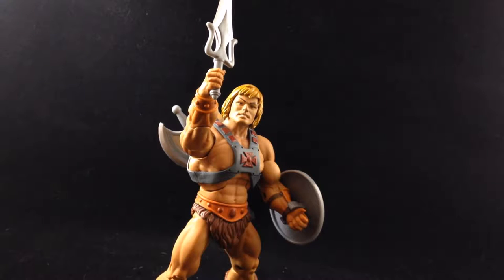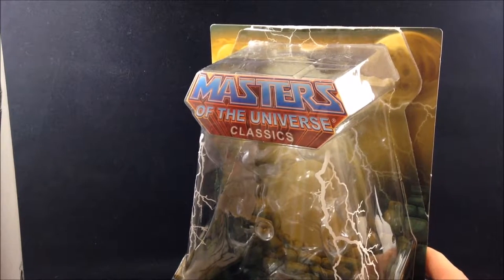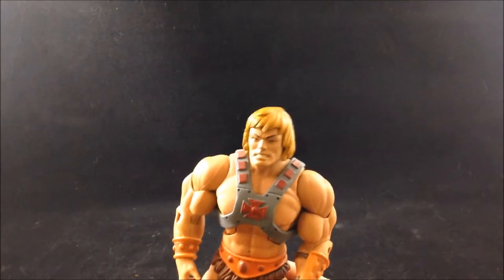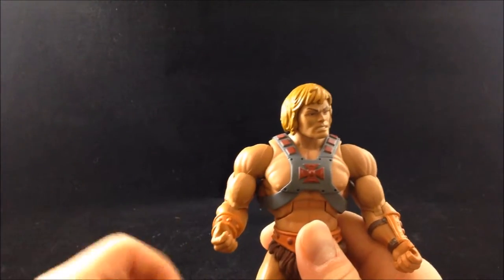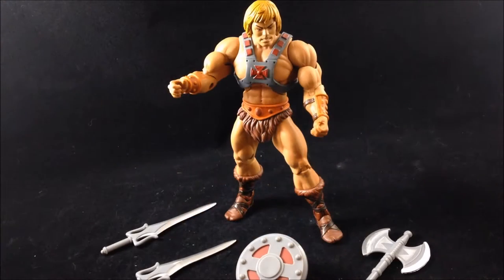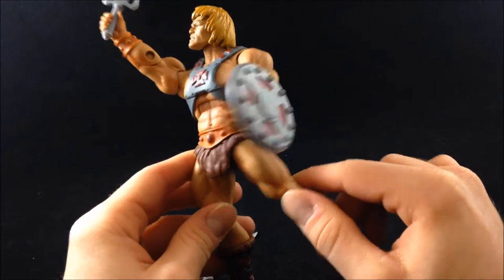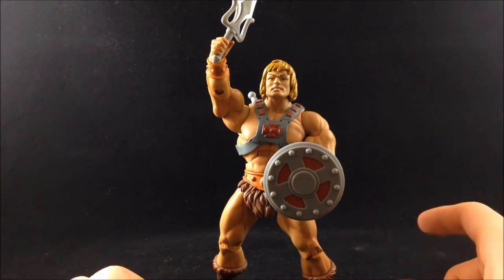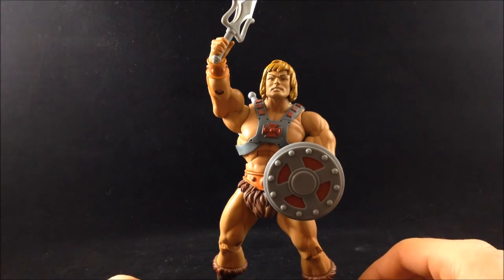Masters of the Universe Classics He-Man Action Figure Toy Review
We're taking the first step at looking back at the Masters of the Universe Classics line from Mattel! First up is none other than the Most Poweful Man in the Universe! He-Man!

Follow Toy Bro on social media!